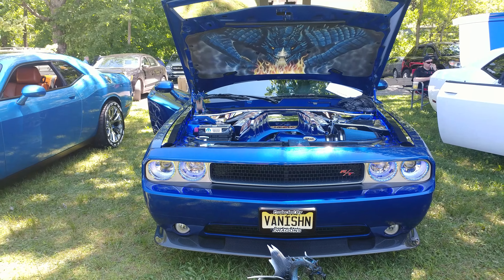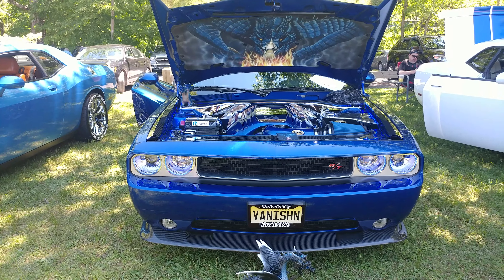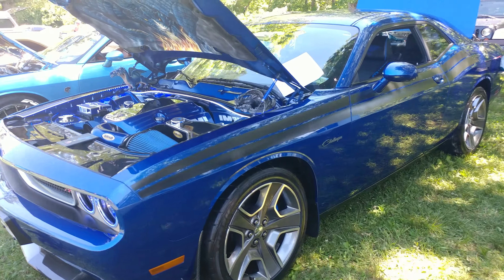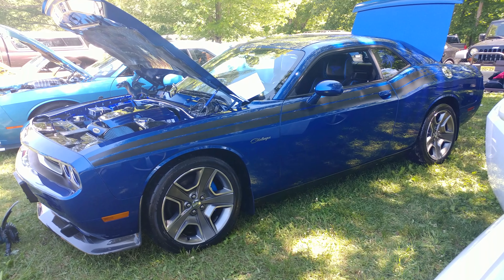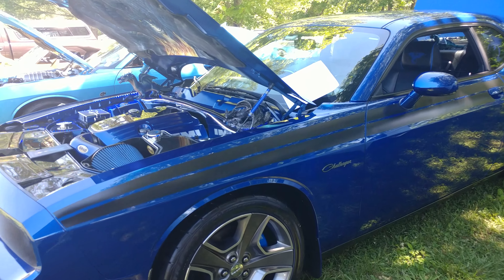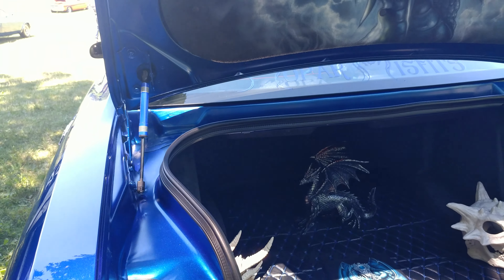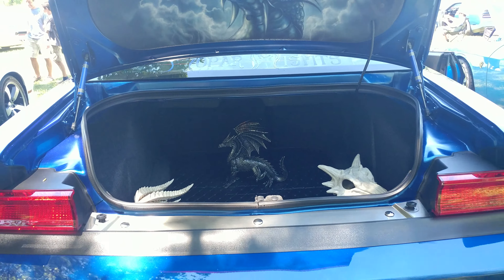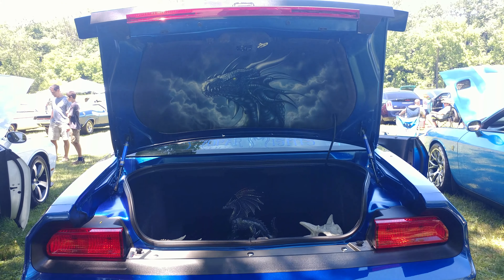2012 BLUE STREAK PEARL DODGE CHALLENGER RT 5 7L HEMI NJ 'VANISHN'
2012 BLUE STREAK PEARL DODGE CHALLENGER RT 5 7L HEMI NJ 'VANISHN'